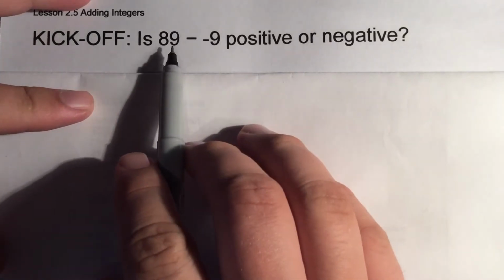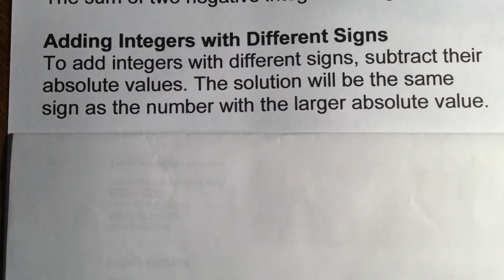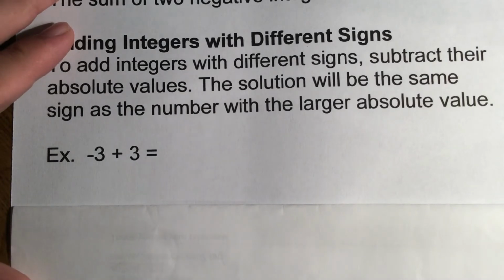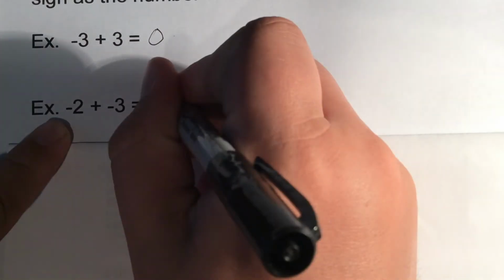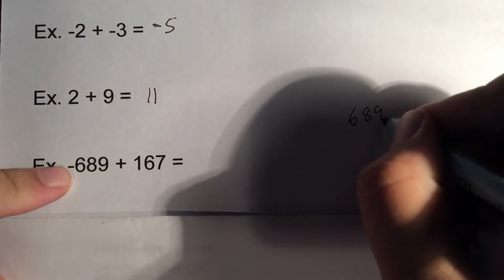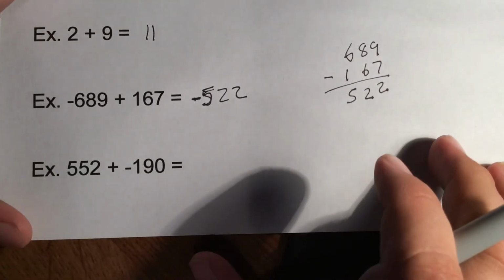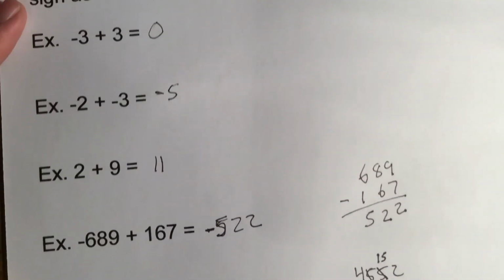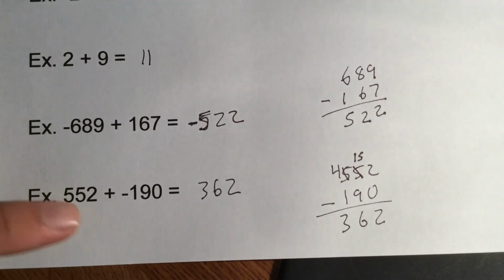7th Grade Math Lesson 2.5 Adding Integers